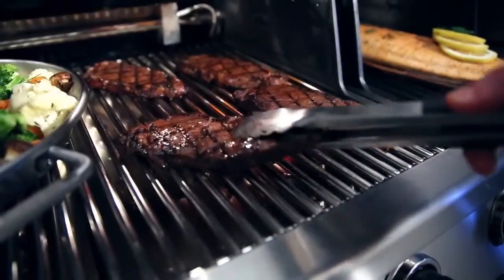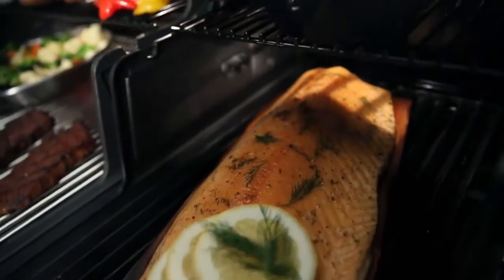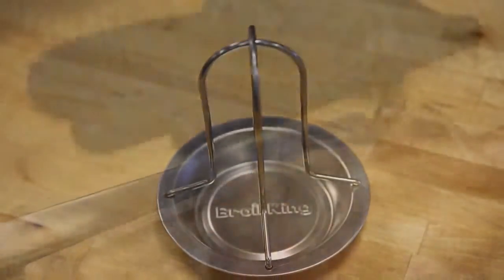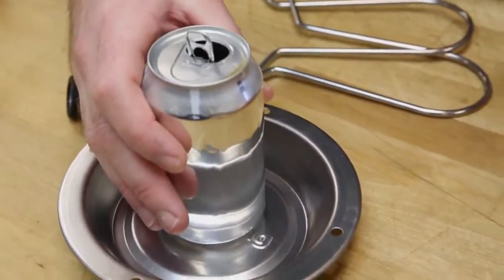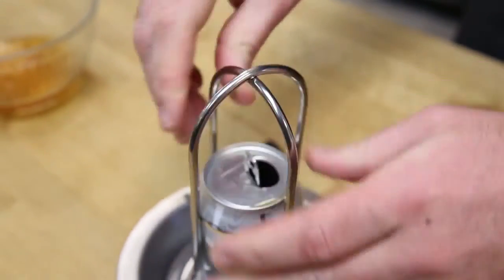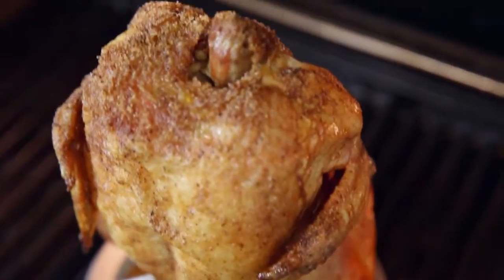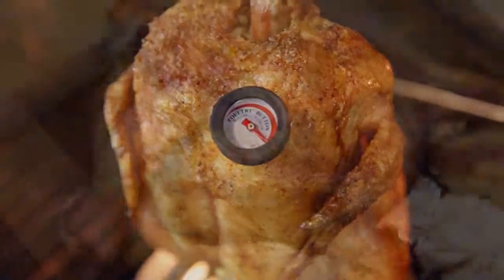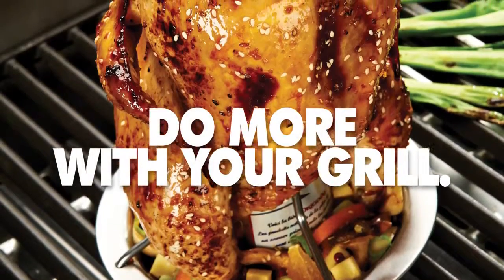Broil King® Accessories Chicken Roaster